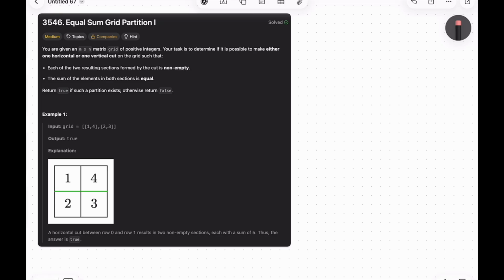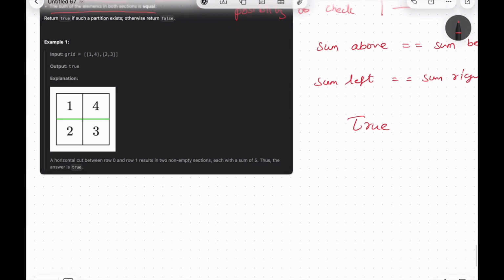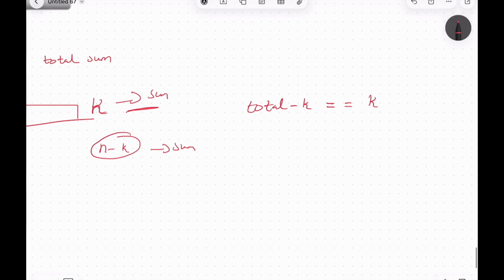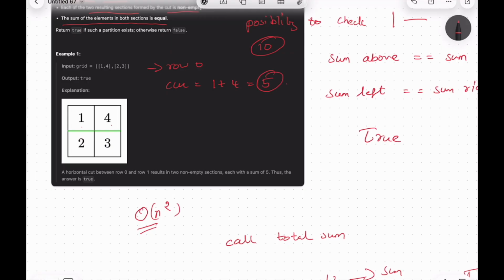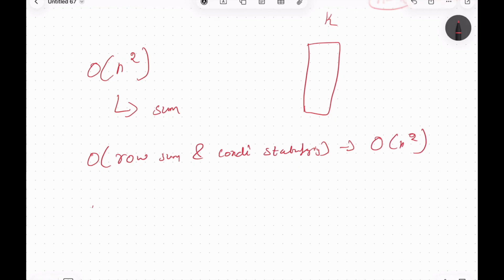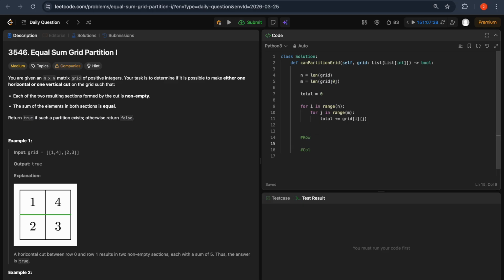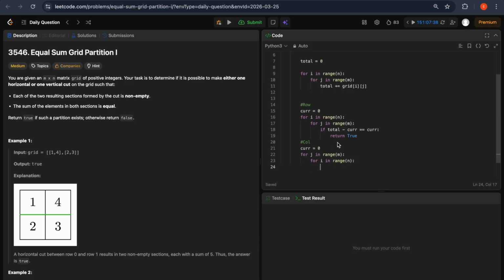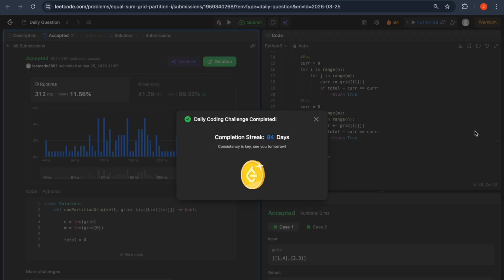Equal Sum Grid Partition I | LeetCode 3546 - Python